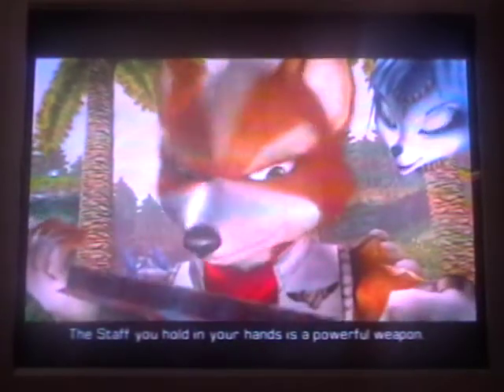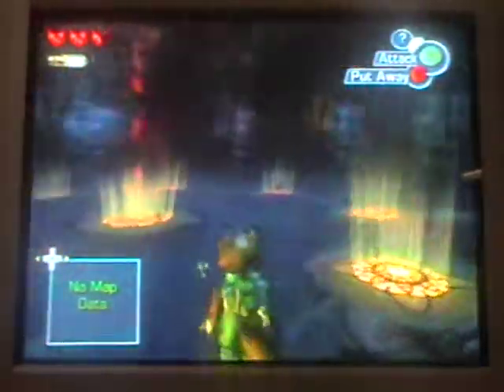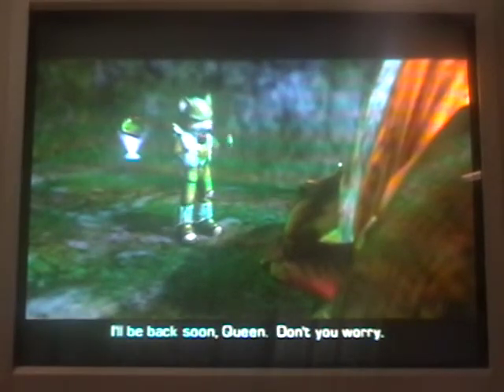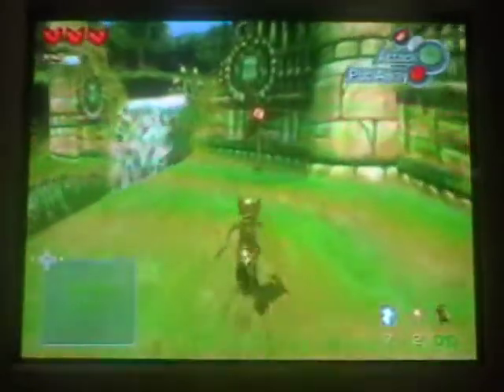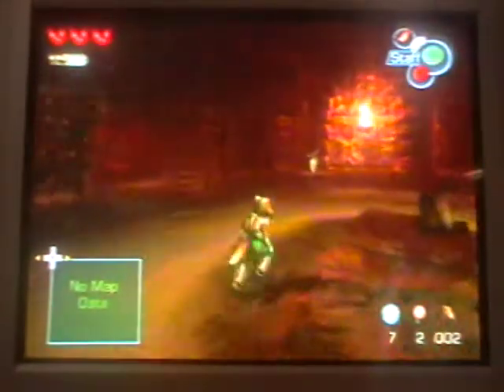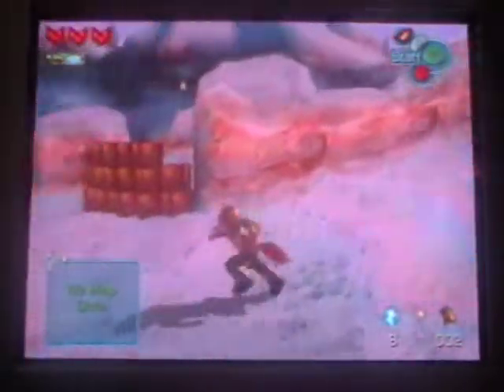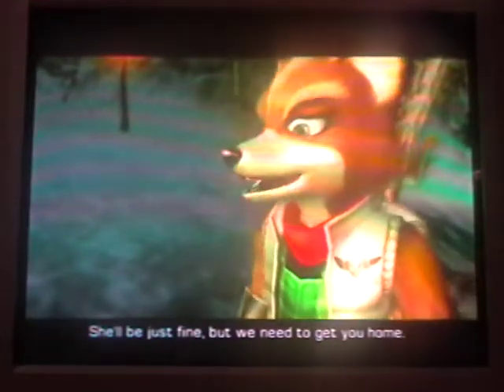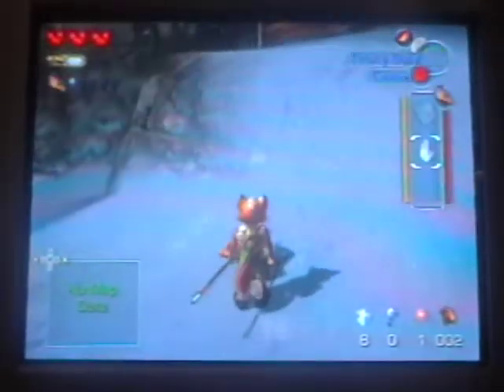Let's Play Star Fox Adventures Episode 2